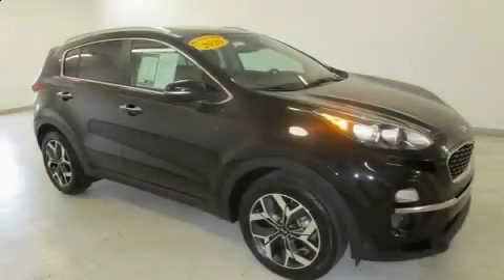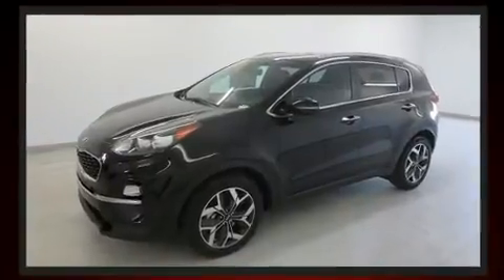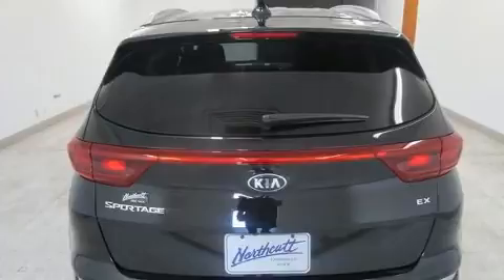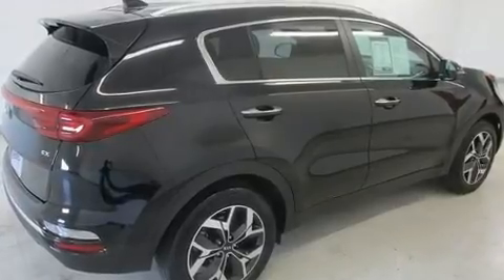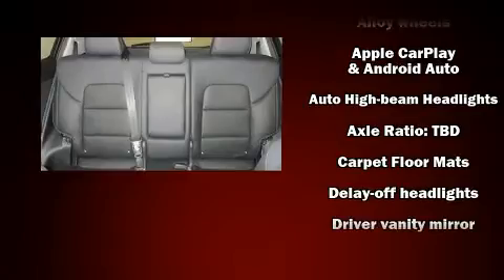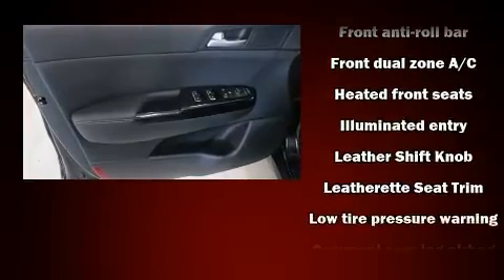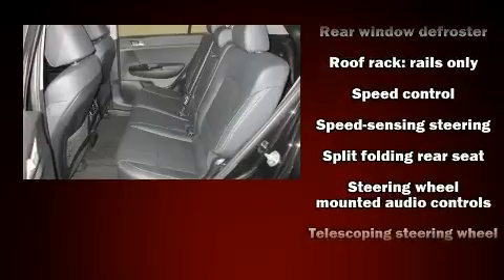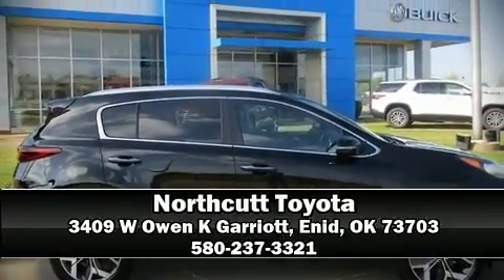2020 Kia Sportage EX in Enid, OK 73703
Northcutt Toyota
3409 W Owen K Garriott

Load your family into the 2020 Kia Sportage. With less than 30,000 miles on the odometer, this 4 door sport utility vehicle prioritizes comfort, safety and convenience. Smooth gearshifts are achieved thanks to the 2.4 liter 4 cylinder engine, providing a spirited, yet composed ride and drive. Kia prioritized fit and finish as evidenced by: a tachometer, a trip computer, an outside temperature display, turn signal indicator mirrors, a power liftgate, cruise control, and power windows. Kia ensures the safety and security of its passengers with equipment such as: dual front impact airbags, head curtain airbags, traction control, brake assist, ignition disabling, and 4 wheel disc brakes with ABS. Electronic stability control ensures solid grip atop the road surface, no matter how challenging the driving conditions. We'd also be happy to help you arrange financing for your vehicle. Stop in and take a test drive!